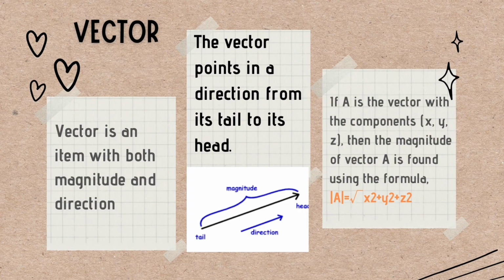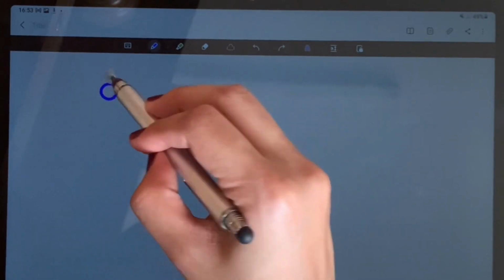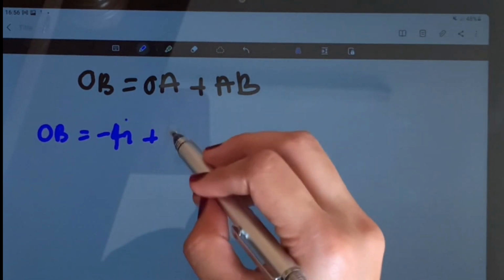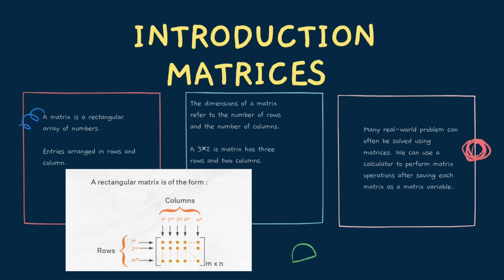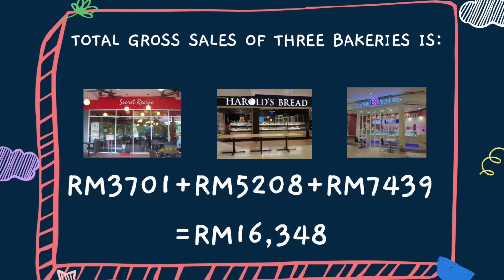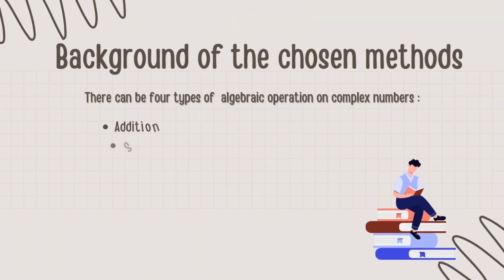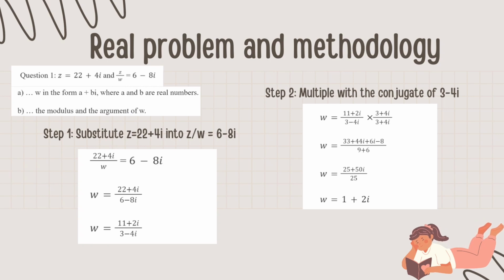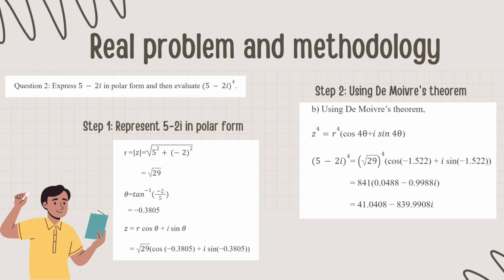The Application of Vector, Matrices and Complex Numbers in Our Real Life